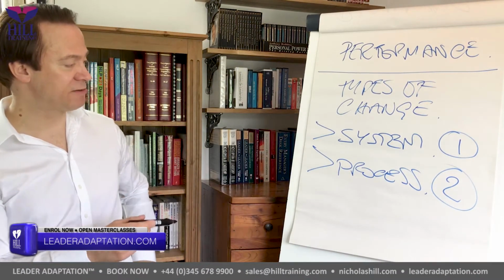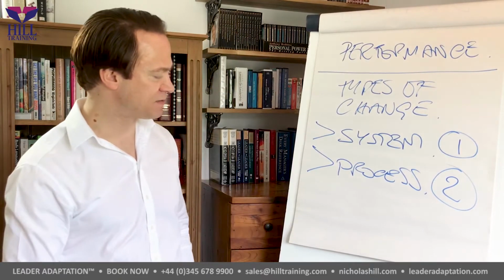The Two Types of Organisational Change | Change Management Skills | LIVE 1-2-1 Programme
This clip is taken from a live two-day 1-2-1 programme, in the subject of change management skills. Nicholas Hill delivered the training from his home office via video conferencing in May 2020, during the Covid-19 lockdown.

to book or enrol today.

to view our full portfolio of senior leadership and management training courses today.

Senior Leadership and Management Training, to Influence Your Output, Growth, Change, and Culture

Hill Training Ltd
London
United Kingdom